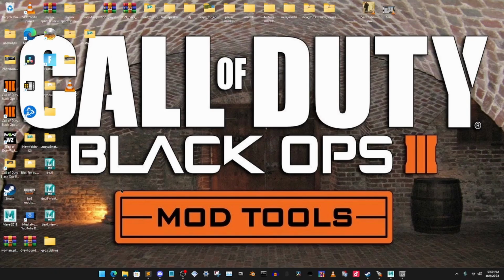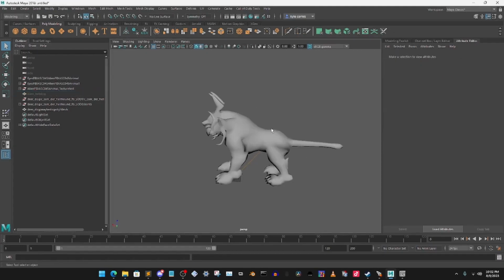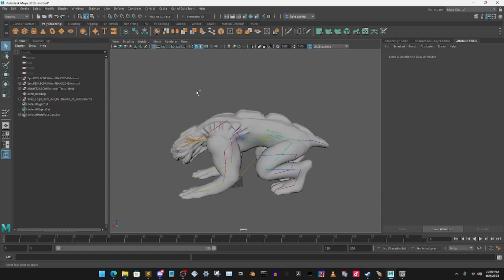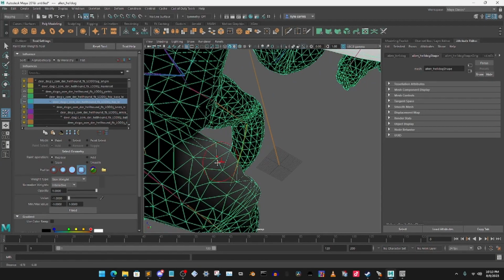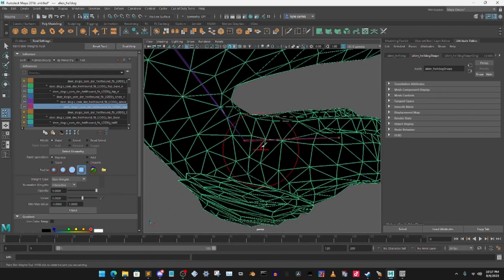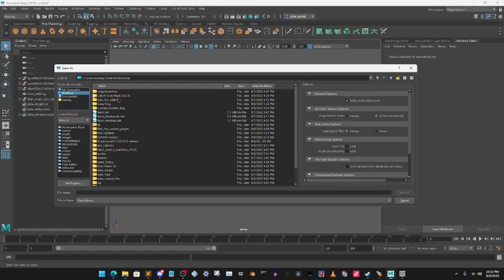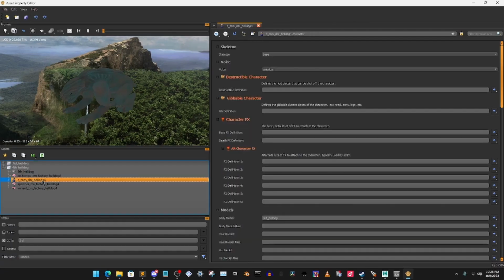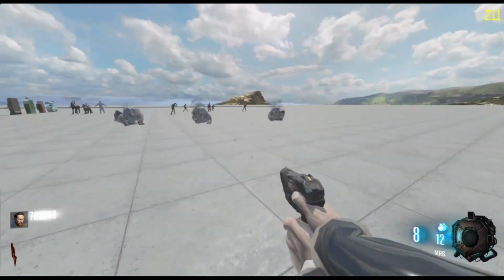How To Make Custom HellHounds In Bo3 ModTools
🔥 Welcome to another video! Today, we’re unleashing the beast — diving into how to create your very own custom Hellhound in Call of Duty: Black Ops III using Mod Tools. Whether you’re looking to design a terrifying enemy, surprise players with unpredictable animations, or just spice up your zombie map with some extra bite, this tutorial walks you through the process step-by-step, it’s time to let your hellhound off the leash and into the chaos!